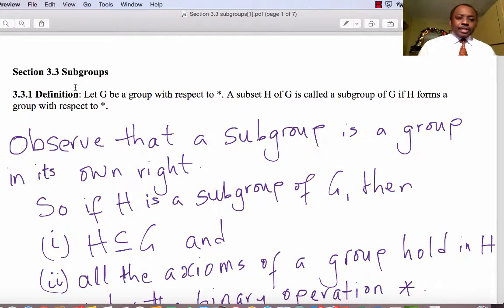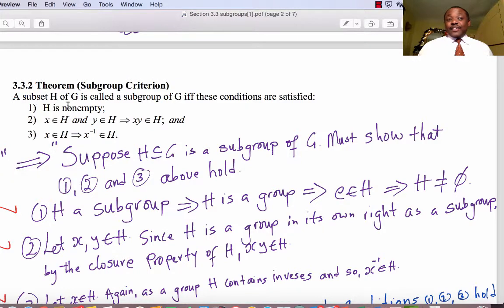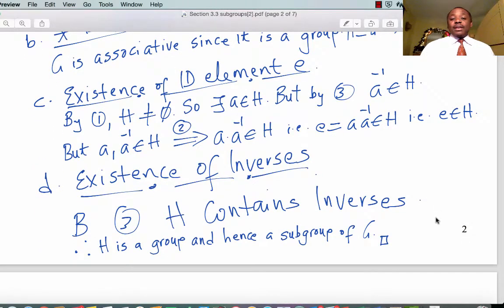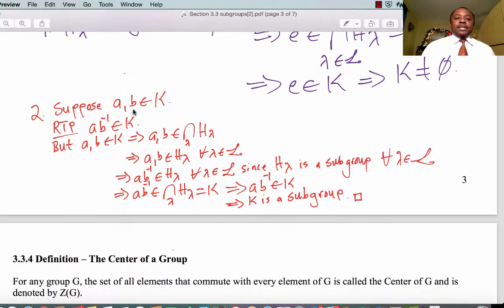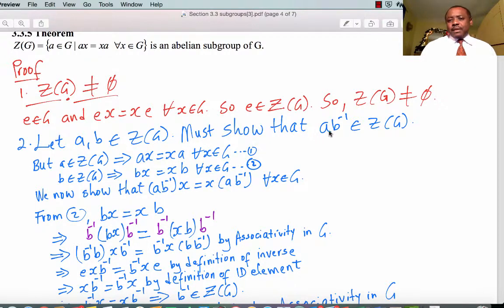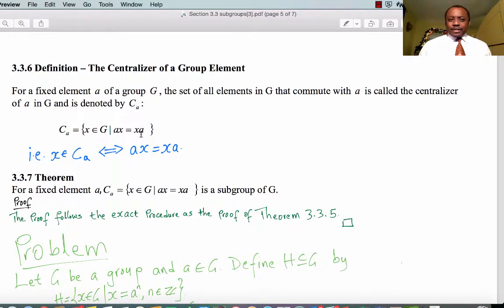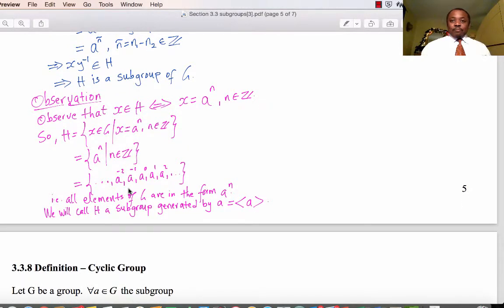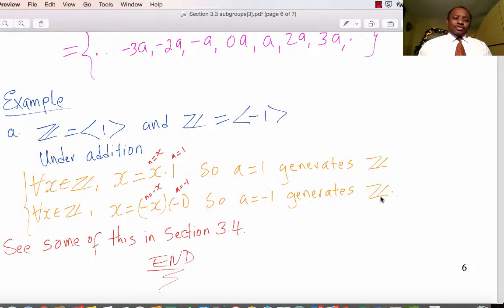Lecture 16 Section 3.3 Subgroups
Definition of a group; definition of the sugbroup; characterization of a subgroup; examples